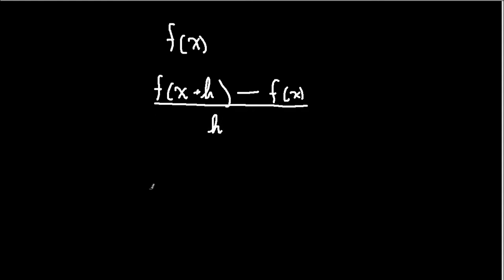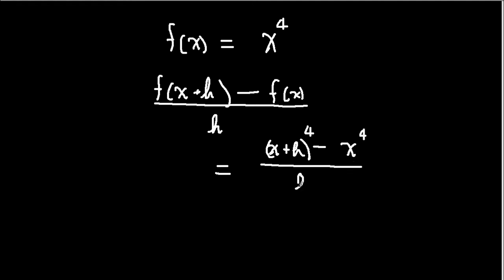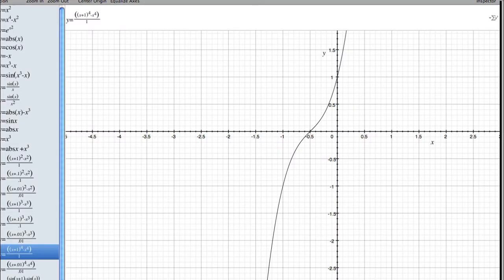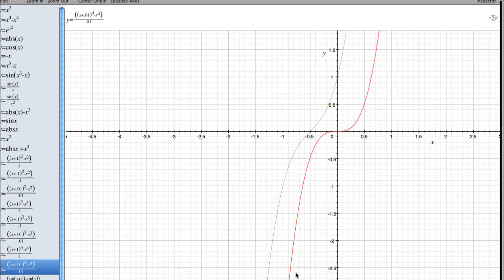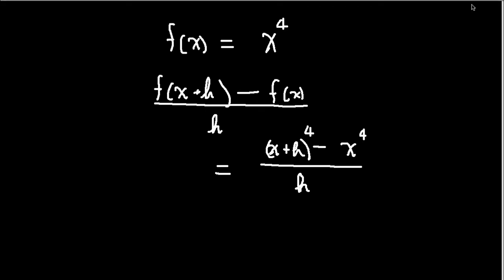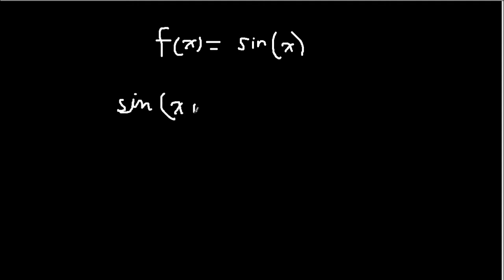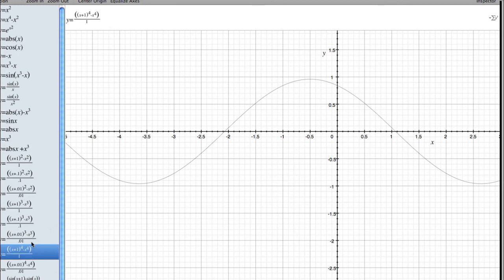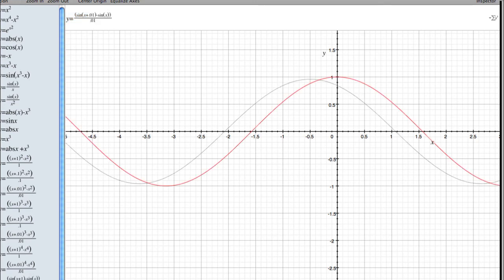pseudo derivative 2